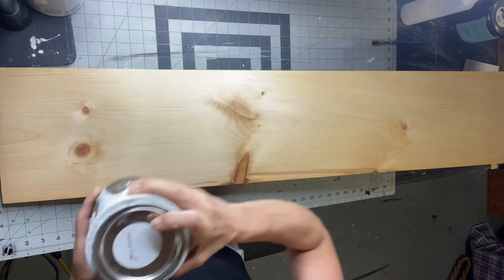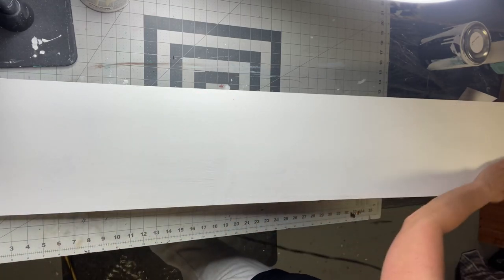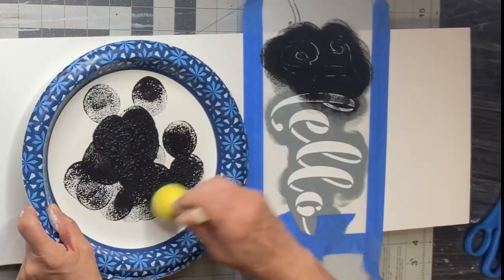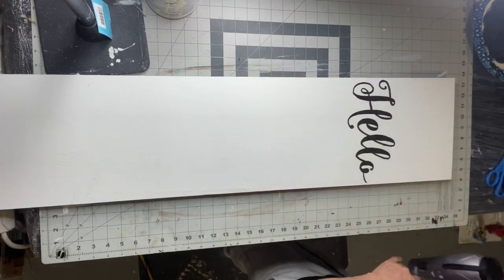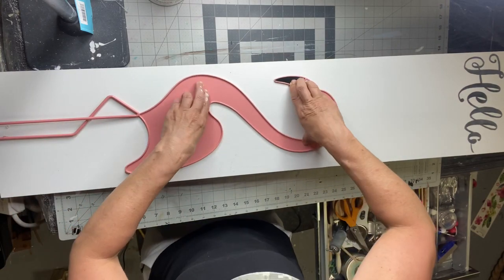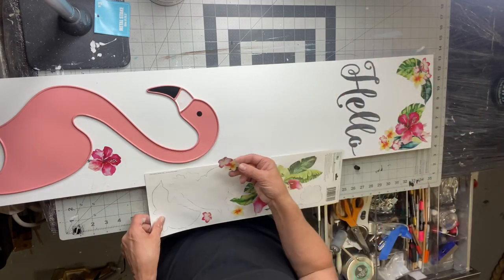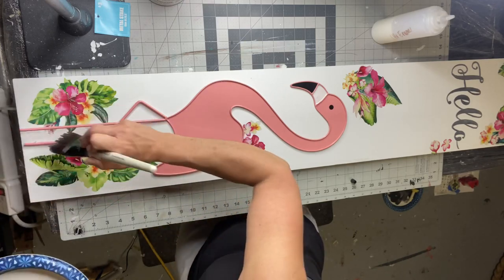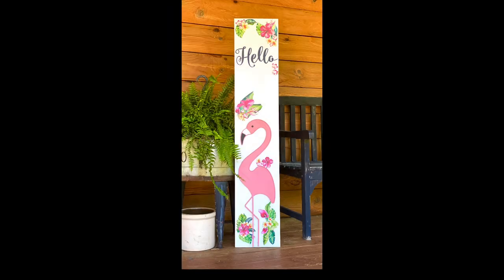DIY Flamingo Hello Board